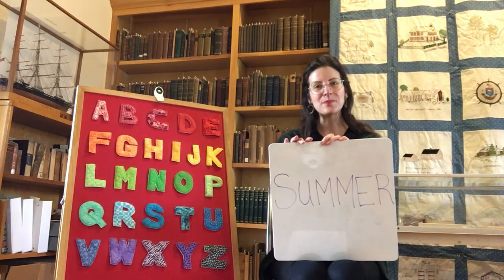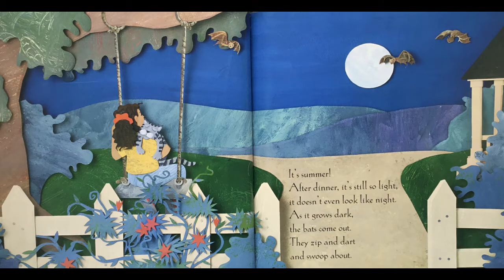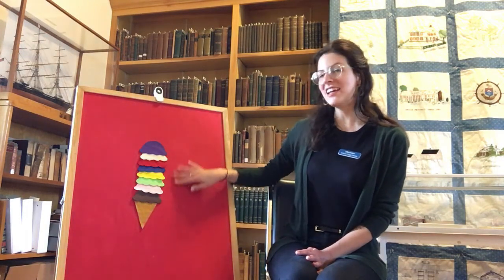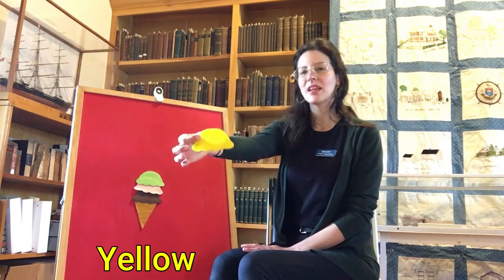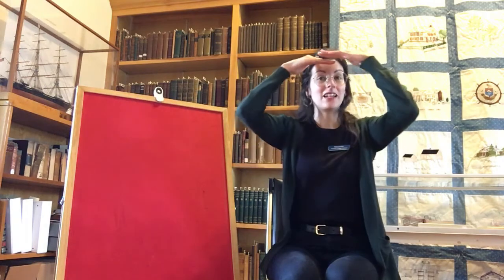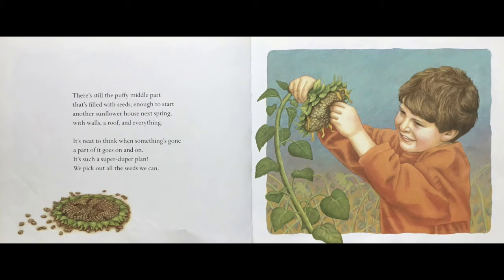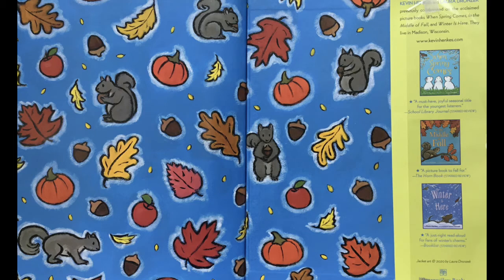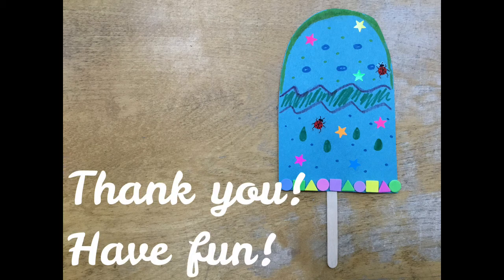Storytime with Miss Maureen - Summer!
Hello, Friends, welcome back to Storytime! It's officially Summer! Join me for books, songs, and activities about the wonderful season of Summer!

Hello!
Summer - 00:33
Literacy: Summer - 01:34
ABCs - 03:58

Book: It's Summer! by Linda Glazer - 04:53
Song: Mr. Sun - 10:56
Felt Activity: Ice Cream! - 13:00

Book: Jabari Jumps by Gaia Cornwall - 19:06
Song: If You're Goin to the Pool - 25:41

Book: Sunflower House by Eve Bunting - 30:17
Song: This Is My Garden - 35:41

Book: Summer Song by Kevin Henkes - 36:40
Song: If It's Summer and You Know It - 41:39

Goodbye! - 44:16
At-Home Activity: Pretty, Silly Popsicle - 46:62